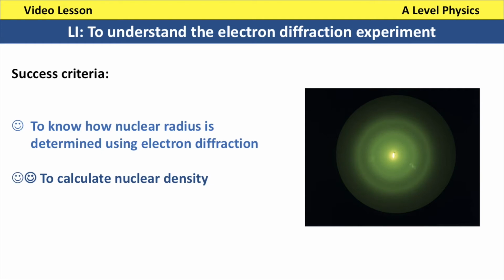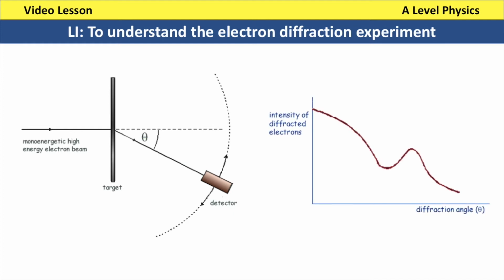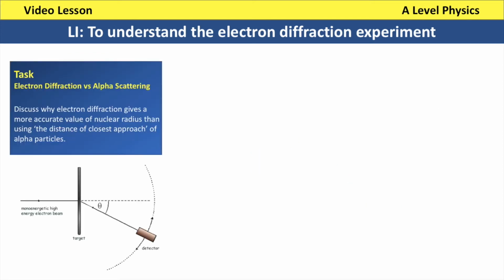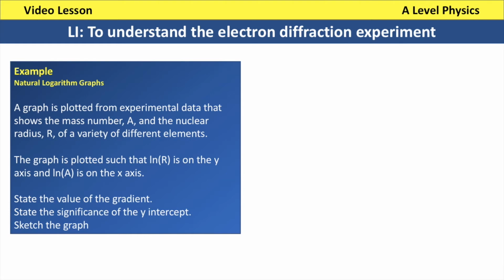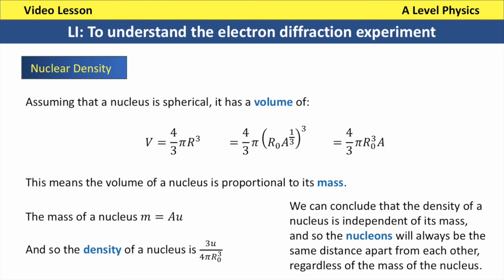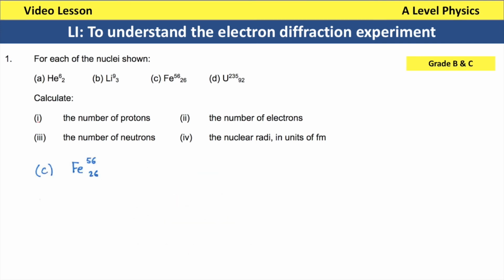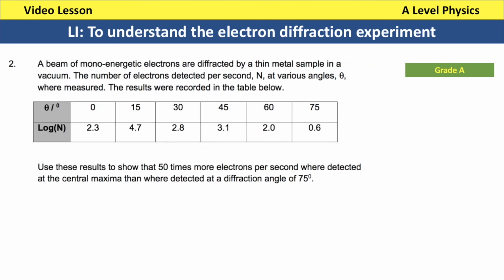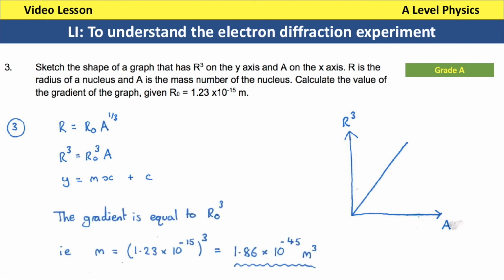Electron Diffraction A Level Physics Walkthrough Lesson